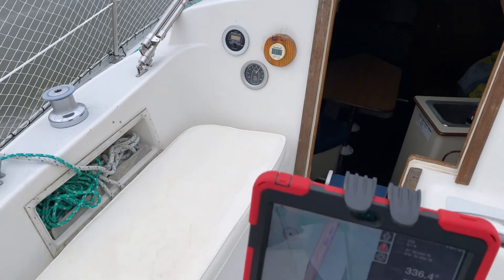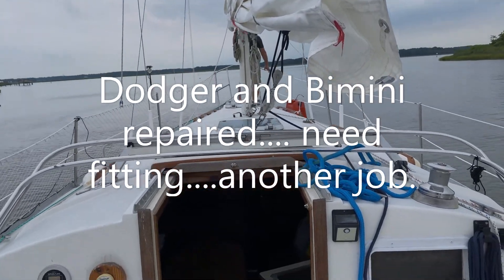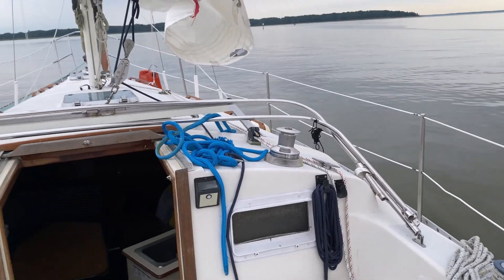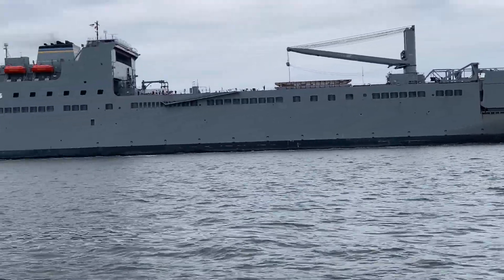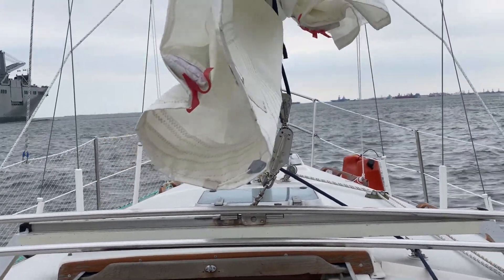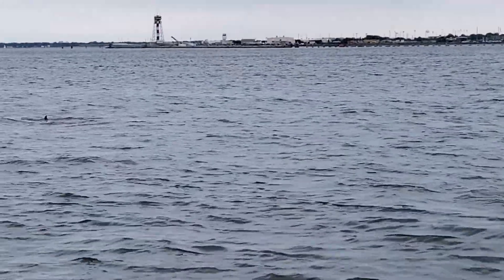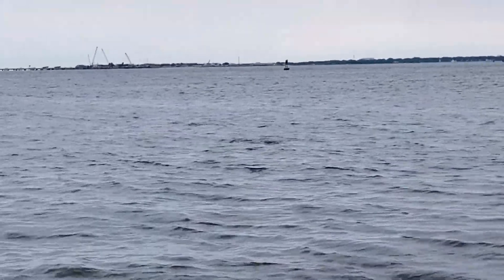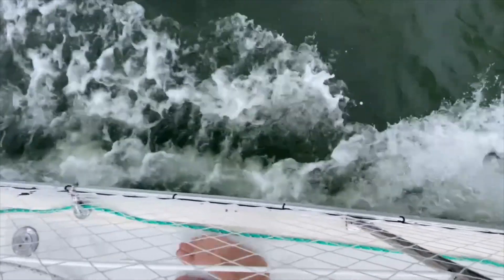21. Repairs complete, time to lift in and sail to Bell Isle Marina, south western Chesapeake.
Dolphins were the highlight of our trip, + 7.5kts through the water..., autohelm-ing most of the way.
OK fine we (I) did hit a buoy :-/, but we just bust a shackle on the pulpit, nothing major. Lesson of the day was don't let complacency set in when on autohelm. keep a lookout at all times when in busy waters. + fix the damn autohelm clutch quick release lever, instead of tying it up with string. :-)

So new look to the stern, galvanic protection, new anti-foul, polished hull, USB ports all over, time to sail out in the lower Chesapeake.

Some chart areas are not up to date with sand/mud bars moving, also markers don't always get replaced.  Here is a tip:
Using iSailor navigation software, if I have depth concerns, I can follow a recently used track that I know is good, to make sure I never hit the bottom.

No matter how hard all the work is, sailing will compensate 10 fold for your $$ and efforts, if you love sailing as much as I do, I guarantee this comment.